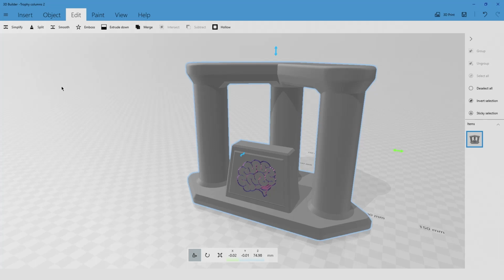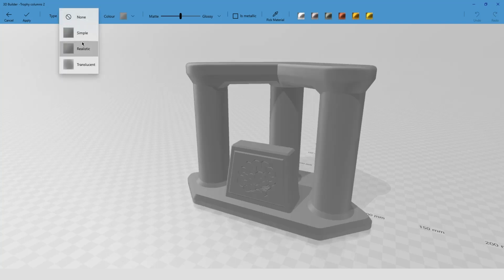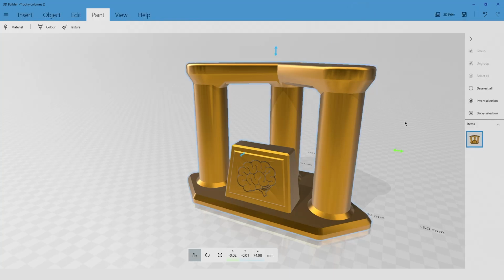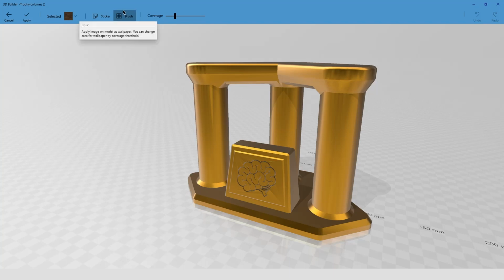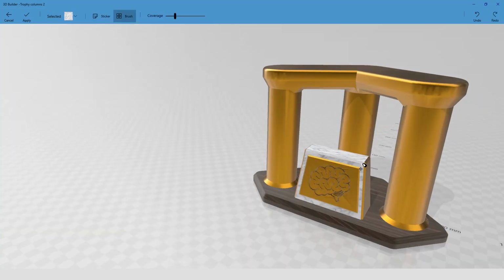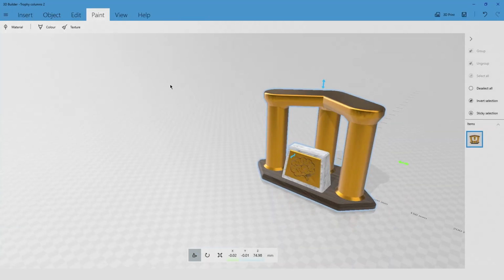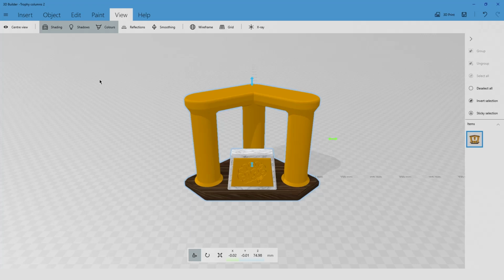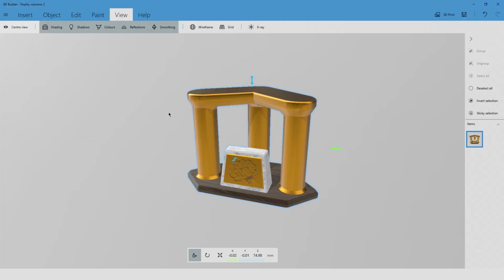3D BUILDER - Lesson 05 - Paint and View Tab, Useful Tools to Edit 3D Models, Color, Texture, Image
Microsoft 3DBuilder - Lesson 05 - Paint and View Tab, what tools they contain and how to best use them

Paint and View tool tabs, with particular attention on how to best color and texturize an object in order to then modify lights and shadows in order to obtain the most realistic image possible, all through the development of the trophy modeled in the previous video.